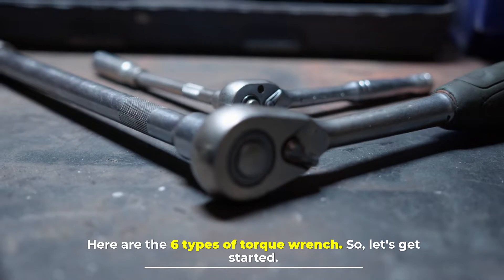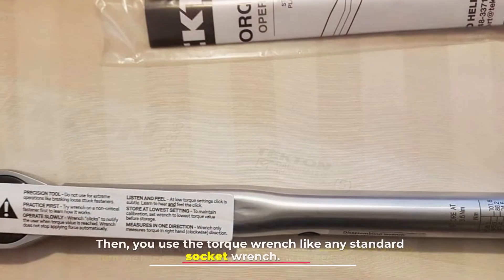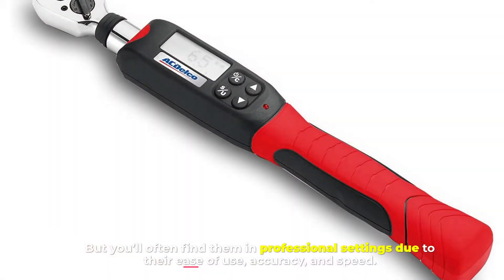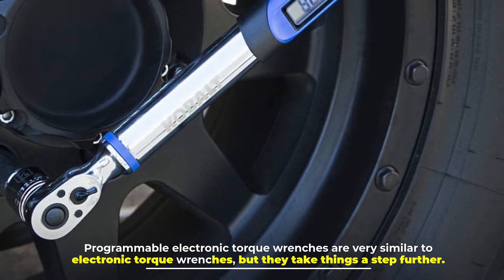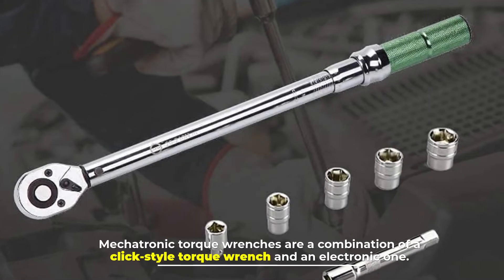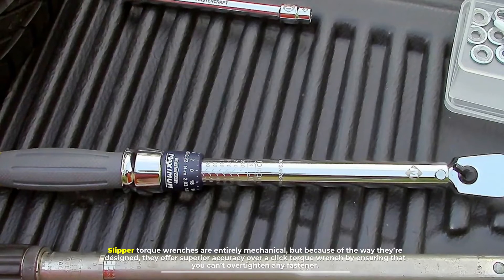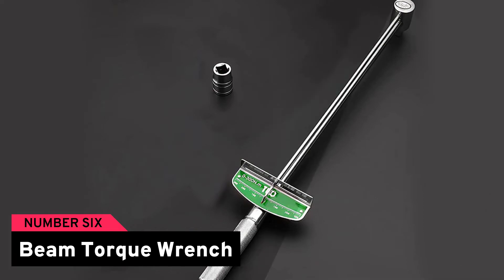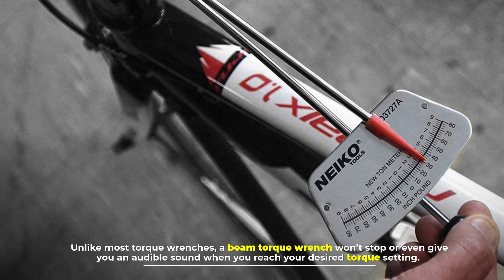Types of Torque Wrench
Here are the 6 types of torque wrench. So, let's get started.
1 . EPAuto 1/2-inch Drive Click Torque Wrench
2 . TEKTON 1/2 Inch Drive Click Torque Wrench
3 . LEXIVON 1/2-Inch Drive Click Torque Wrench
4 . CRAFTSMAN Torque Wrench

NUMBER 1.

TEKTON Inch Drive Click Torque Wrench

If you’ve used a torque wrench before, most likely, it was a click torque wrench. These are the most common torque wrenches, and often, the most affordable as well. Click style torque wrenches are also incredibly easy to use. Simply turn the handle until you’ve reached the desired torque setting. Then, you use the torque wrench like any standard socket wrench. The difference is, that when you apply the appropriate amount of force, the wrench will make an audible click, signifying that the proper torque rating has been reached.

NUMBER 2.

Electronic Torque Wrench

Electronic torque wrenches represent a big step up from standard click-type torque wrenches. Of course, they’re also far more expensive, which often prices them out of many hobbyists’ toolboxes. But you’ll often find them in professional settings due to their ease of use, accuracy, and speed. With an electronic torque wrench, you’ll have a small digital screen so you can set your desired torque rating. These wrenches are pre-calibrated, so if you need to use one, you won’t have to worry about re-calibrating it.

NUMBER 3.

Programmable Electronic Torque Wrench

Programmable electronic torque wrenches are very similar to electronic torque wrenches, but they take things a step further. They feature digital readouts, making it simple to set your desired torque rating, but they can do more than just stop at a particular torque setting. These torque wrenches have a gyroscope integrated into the design that allows them to measure angles. The advantage of this is that previously tightened nuts and bolts can be recognized. They can also show a given fastener’s yield point.

NUMBER 4.

Mechatronic Torque Wrench

Mechatronic torque wrenches are a combination of a click-style torque wrench and an electronic one. You get the ease of use provided by a click-style torque wrench since they follow the same mechanics. But you won’t just get a click when you reach the desired torque rating. Instead, this electronic torque wrench will provide extra feedback and prevent overtightening, offering far better accuracy than a standard click-style torque wrench.

NUMBER 5.

Slipper Torque Wrench

Slipper torque wrenches are entirely mechanical, but because of the way they’re designed, they offer superior accuracy over a click torque wrench by ensuring that you can’t overtighten any fastener. These torque wrenches are generally styled like a socket wrench, but they have a ball and cam system inside the head. Once the appropriate torque level has been achieved, the cam locks into place. If you continue to apply pressure, the cam will slip.

NUMBER 6.

Beam Torque Wrench

Beam torque wrenches are about as basic as torque wrenches get. They feature two beams and a small gauge––one of which moves and acts as a needle on the dial. When you apply pressure, the beam moving across the dial indicates how much force you’re applying. Naturally, these are some of the least accurate torque wrenches. They’re also the least expensive, which is what makes them appealing to many users. Unlike most torque wrenches, a beam torque wrench won’t stop or even give you an audible sound when you reach your desired torque setting.